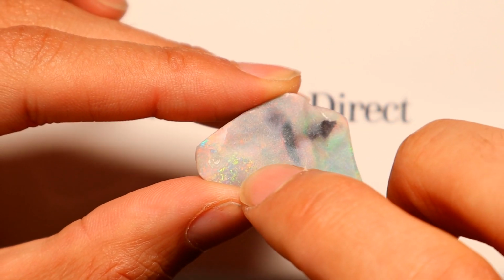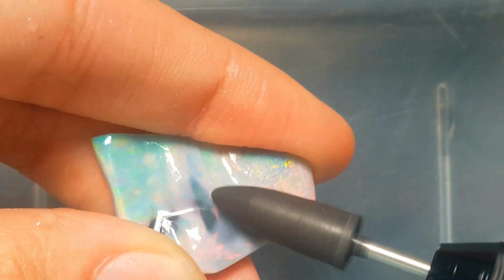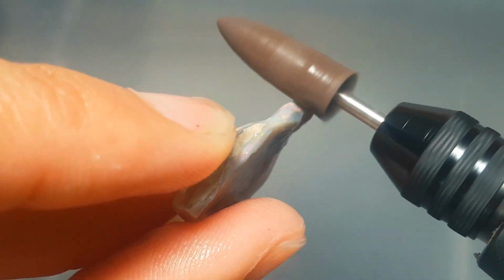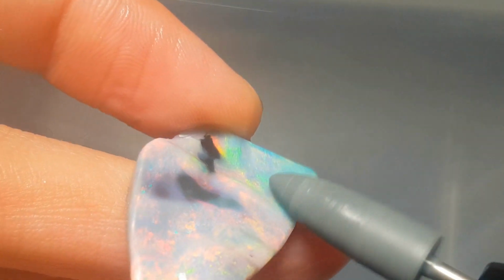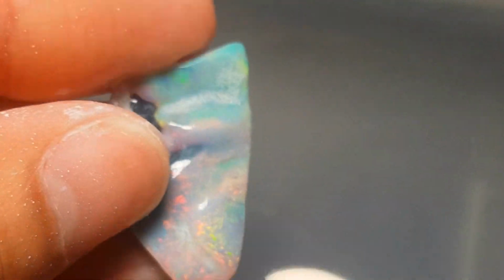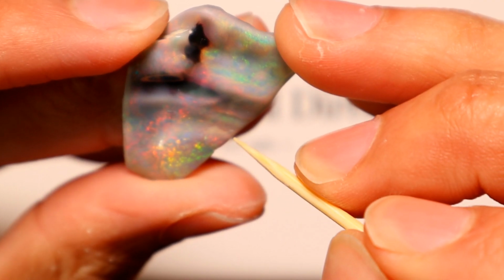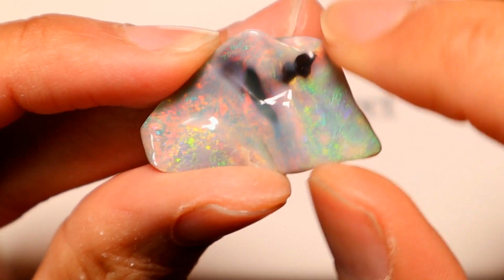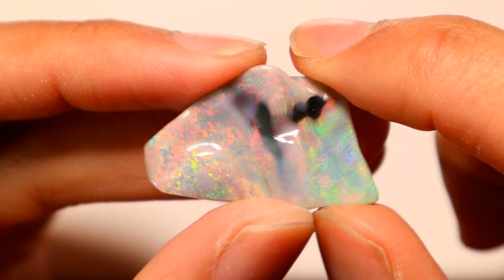Lightning Ridge Australian Opal, Bay State Opals (Part 3 Detailed Polishing)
Part 3 of this Lightning Ridge Opal carver from @blackopaldirect thanks to Lou at Bay State Opals. Today we finish it with a good nova point and polishing powder from The Blacklighters (Outback Opal Hunters).

Timestamps
00:00 Rubbed stone
02:16 Polishing with nova points and powder
08:22 Finished stone